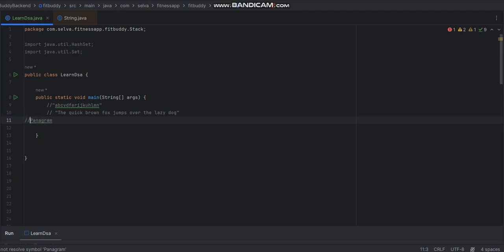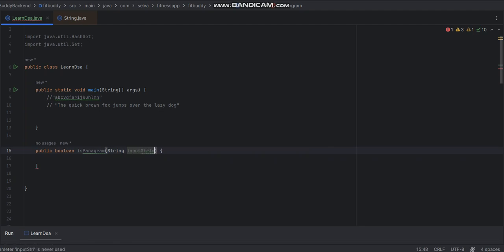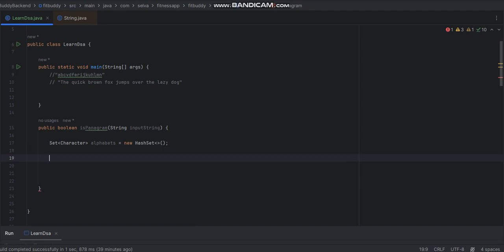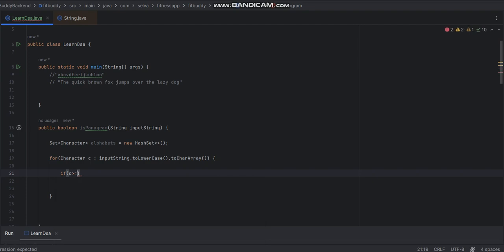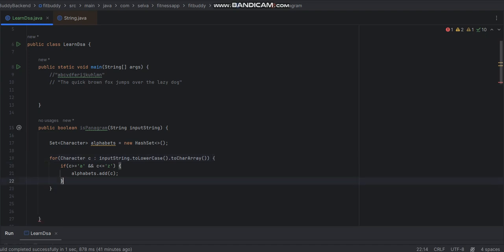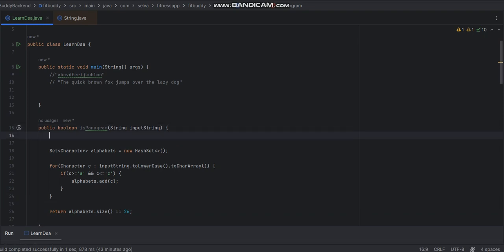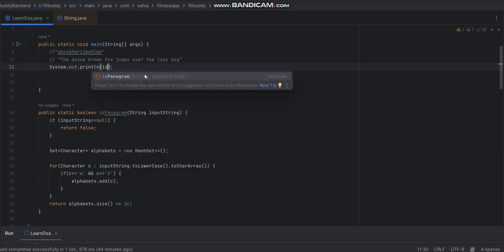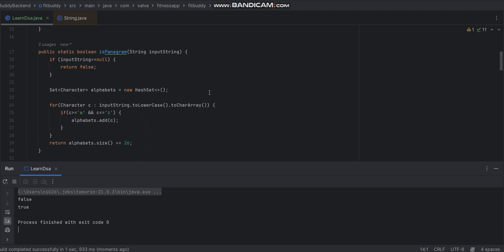How to find a Pangram - Java - Interview Tasks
Java,  Pangram, Pangram Checker, Interview, Coding, Interview questions, coding tasks